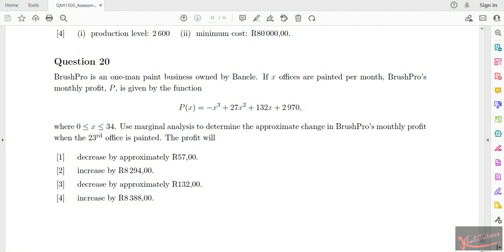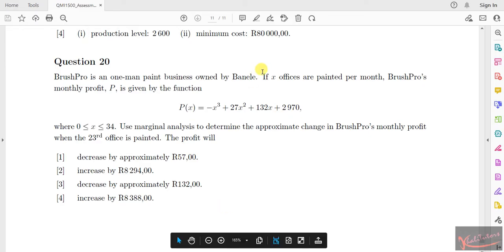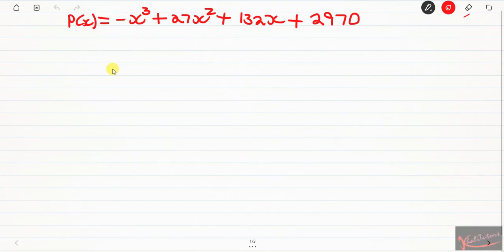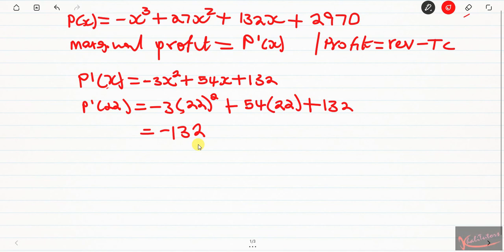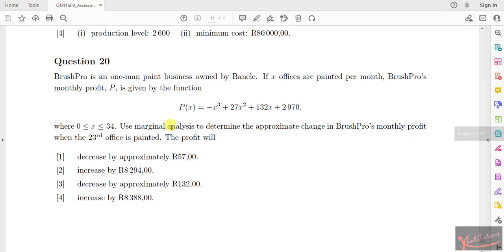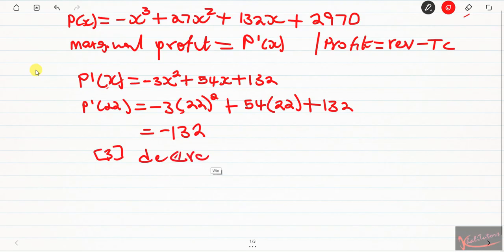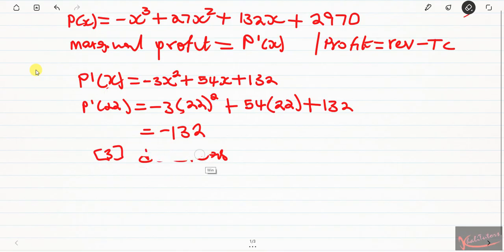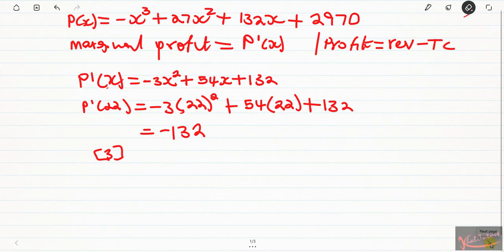QMI1500 2022 REVISION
An Application of Differentiation: Marginal Profit, Profit